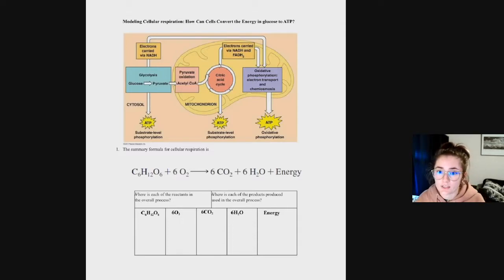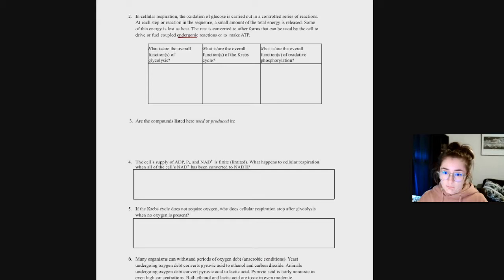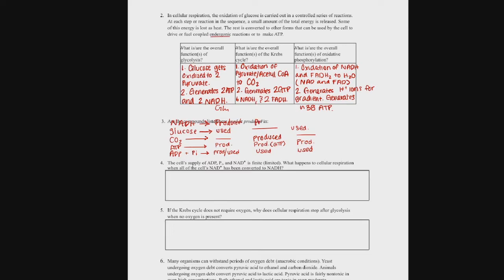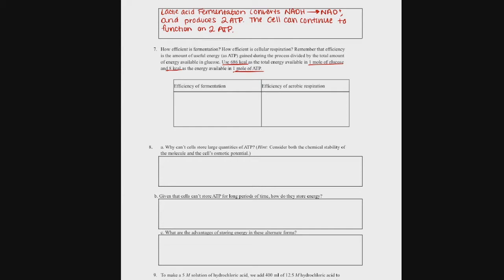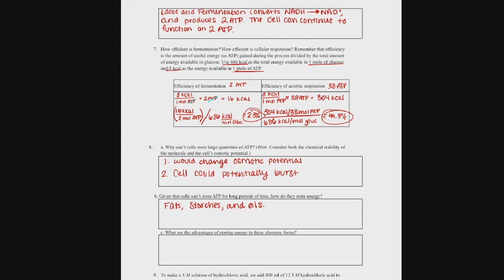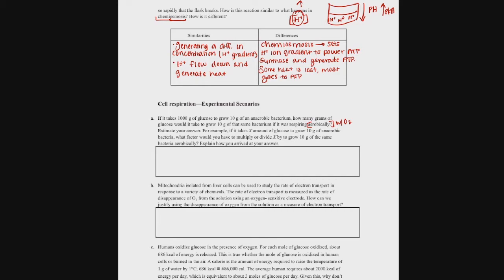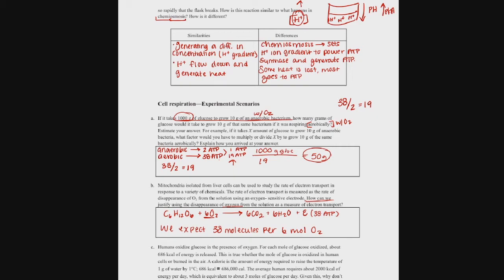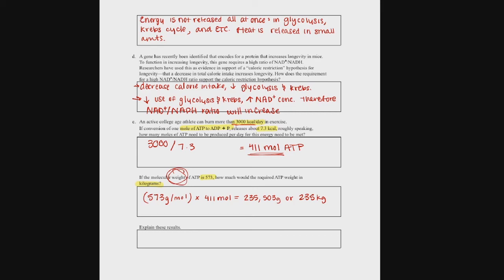BI 211 Week 5 Cellular Respiration, Fall 2021